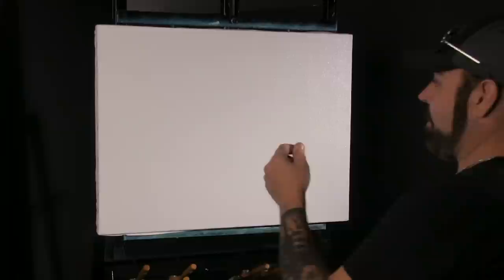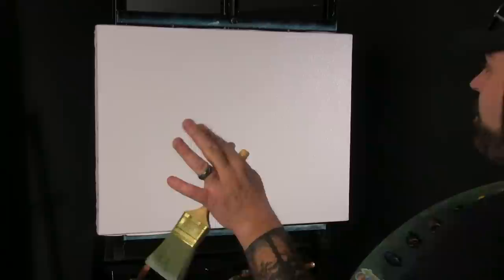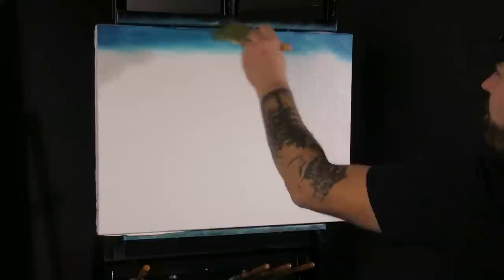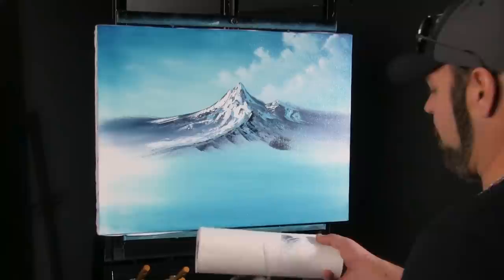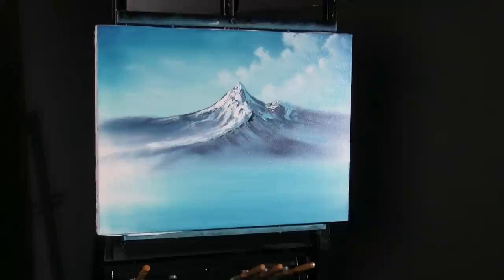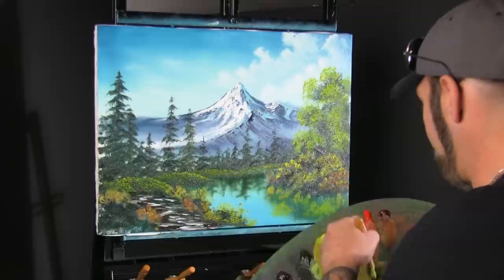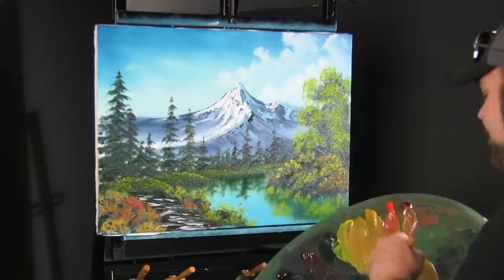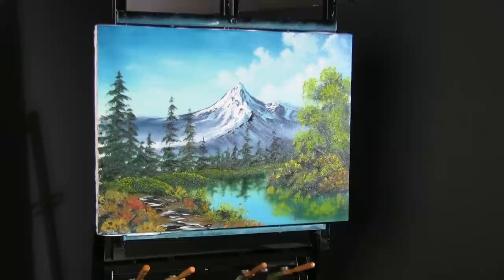Full Length Beginner Mountain Landscape Oil Painting Tutorial | Paintings By Justin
Classes click workshops to sign up !!

Colors I use in every painting !!

Titanium white
Prussian blue
Ivory black
Burnt umber
Sap green
Cad yellow
Cad red
Yellow ochre
Alizarin crimson

Facebook.com/paintingsbyjustinwozniak

Instagram.com/paintingsbyjustinwozniak